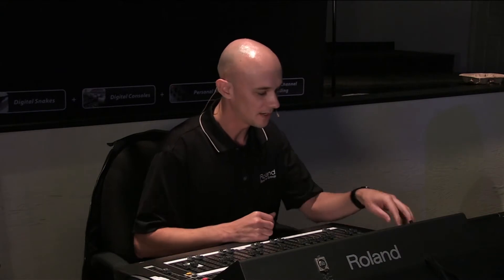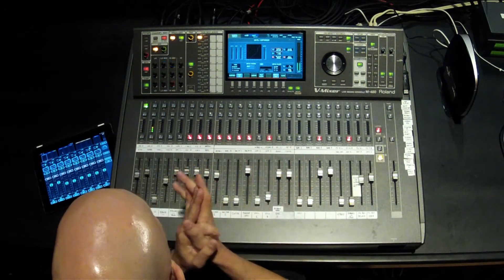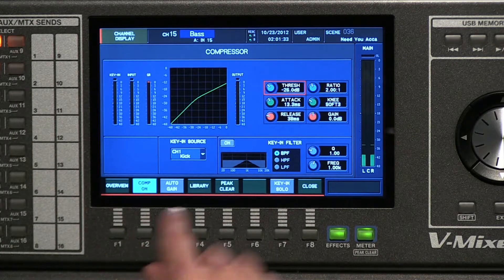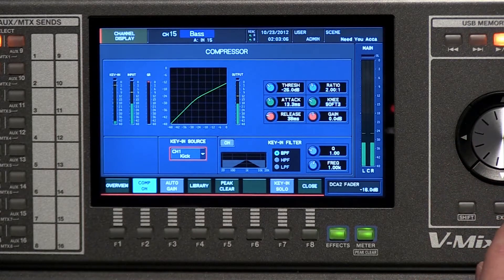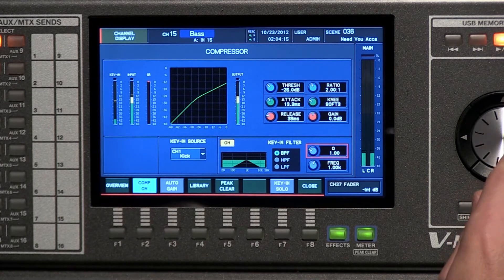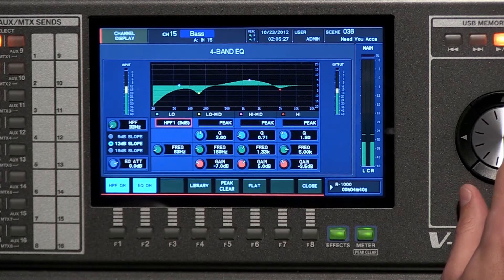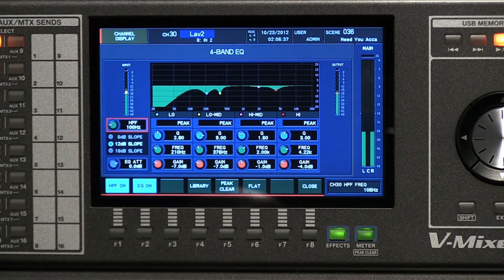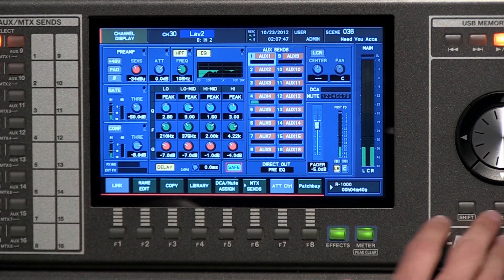Part 3: Channel Strip - Preamp, Dynamics & EQ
Exploring the M-480 V-Mixer Part 3 of 8:
We look at the basics of a channel starting with preamp control, compressor, gate and parametric equalization (EQ).